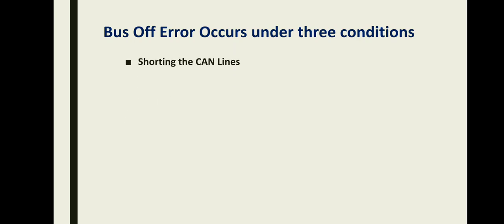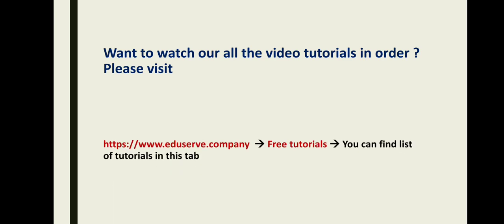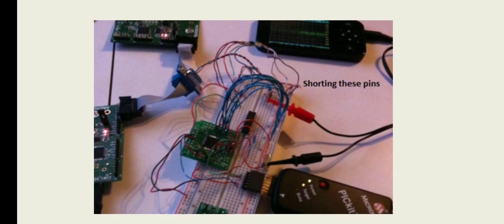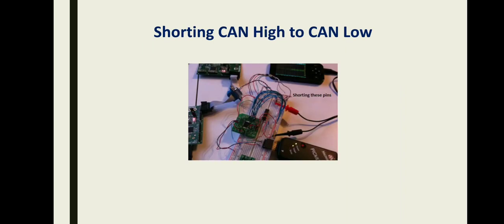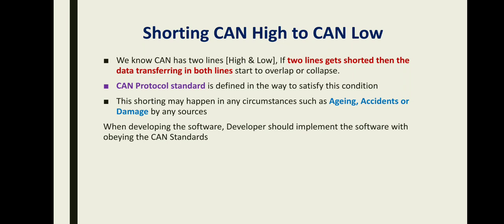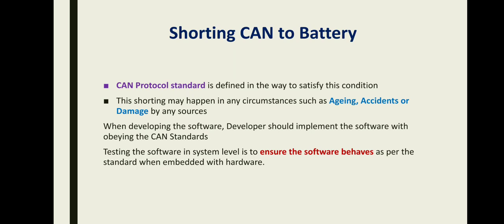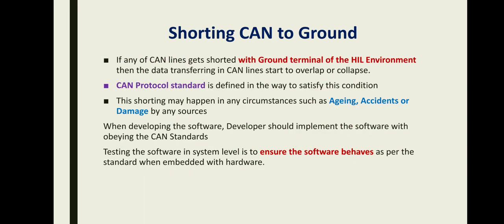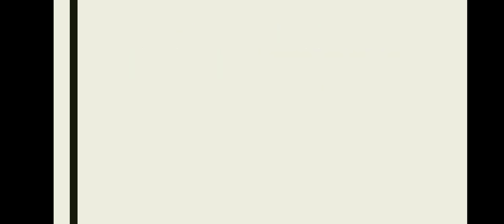Bus Off - 2 | How bus off error Occurs - 2 | Conditions for Bus-off error | Embedded World